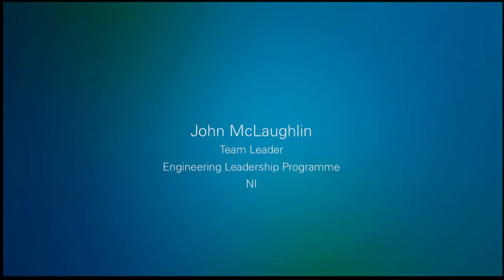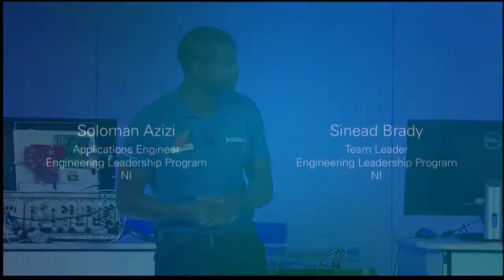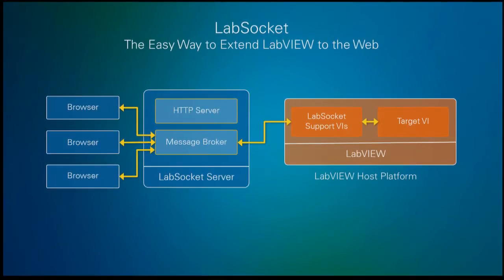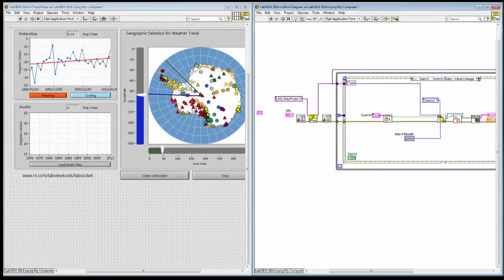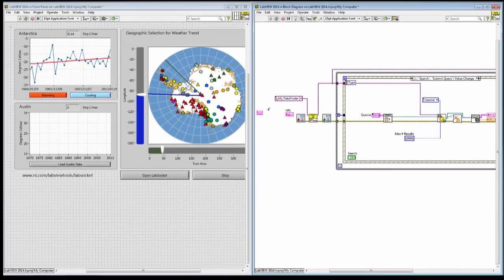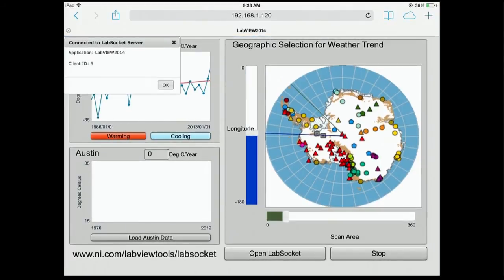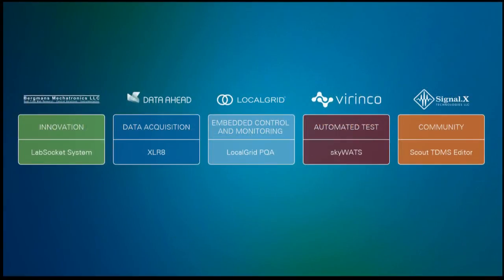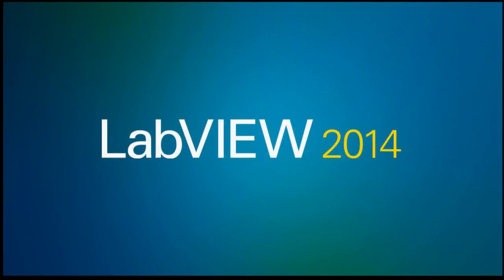NIDays UK 2014 Keynote - Introducing LabVIEW 2014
The platform based approach allows you to increase your productivity and decrease your time to market. Fundamental to this platform based approach is LabVIEW, the system design software.

Hear about the latest version of LabVIEW.